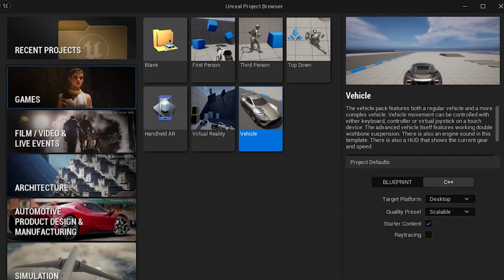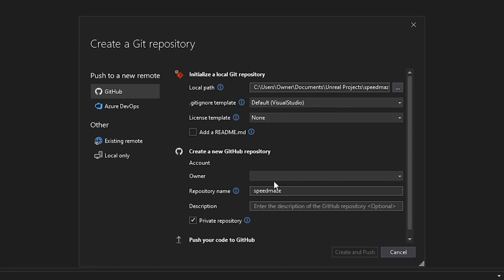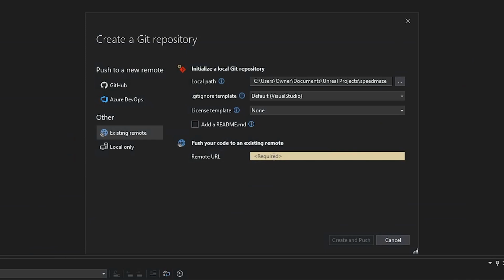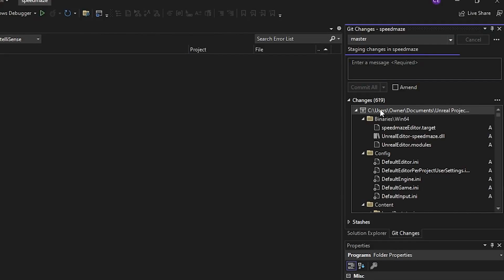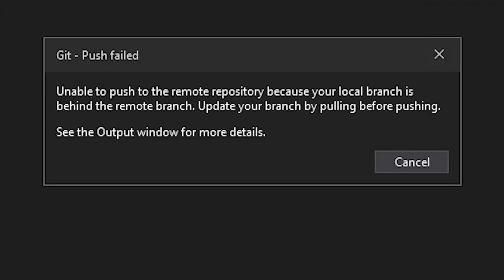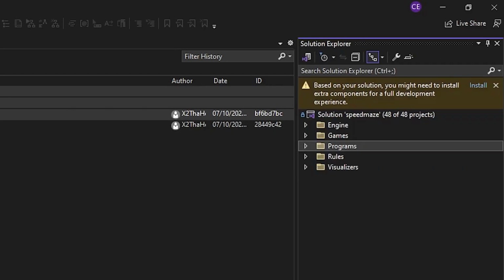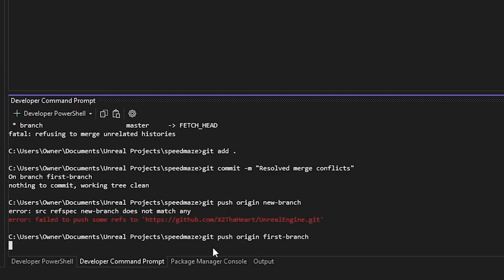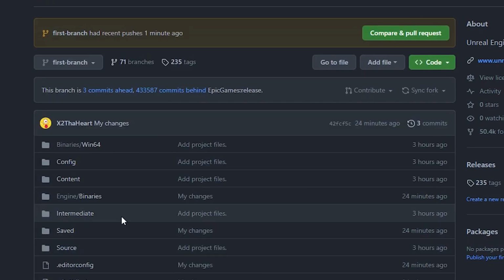Pull and Push Your Unreal Engine Changes with the Free Github Plan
If you are looking for the easiest way to get started, here is a quick summary of what took me hours to discover and figure out, condensed into a simple format and guide for you.

You should also have a copy of the program Visual Studio by Microsoft installed, as all your programming will be done here.

Make sure that before you do this tutorial, you have forked the original unreal repository to your private repo, or public, if that is what it is.